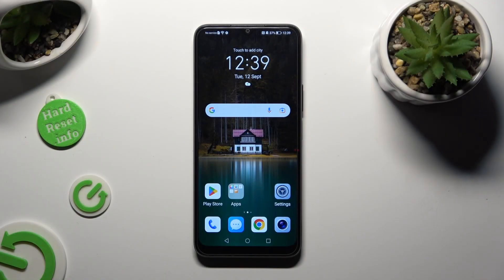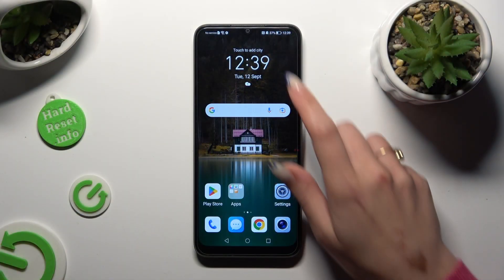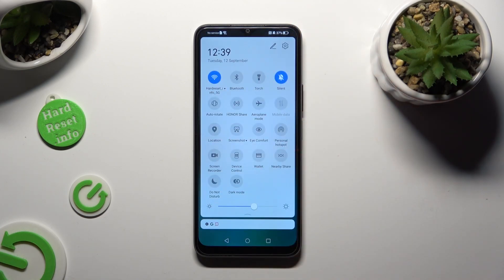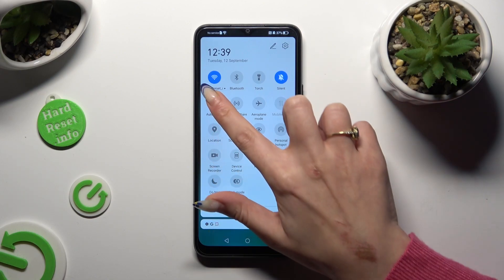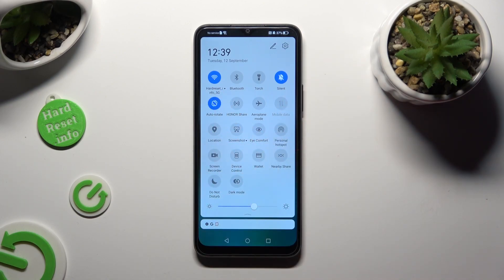How to Turn Off Screen Auto Rotation in Honor 70 Lite – Rotate Screen Management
If you're not the biggest fan of screen auto rotation in HONOR 70 Lite, or you actually want this option to be turned on, then here we are coming to show you how to manage it! In the above tutorial, we will guide you to a proper section, where you'll be able to turn on or off the automatic screen rotation. Thanks to this you can decide whether you want to use this option or not. So let's follow all shown steps and successfully manage screen auto rotation in HONOR 70 Lite!